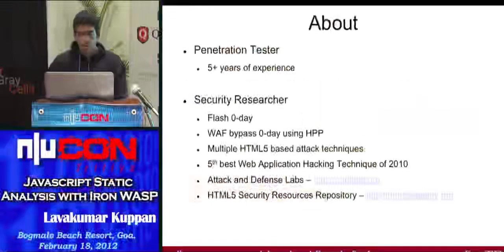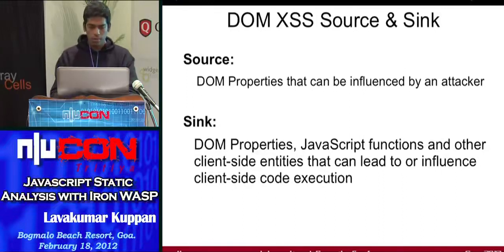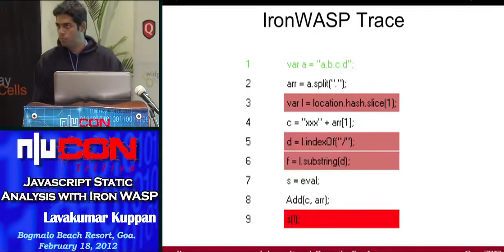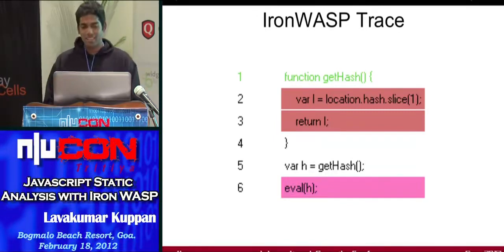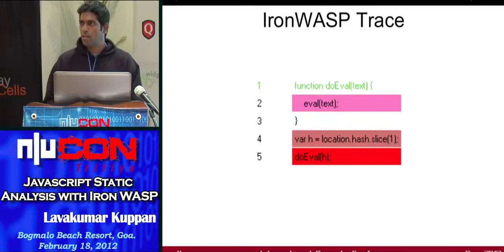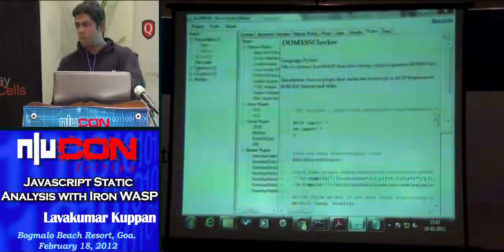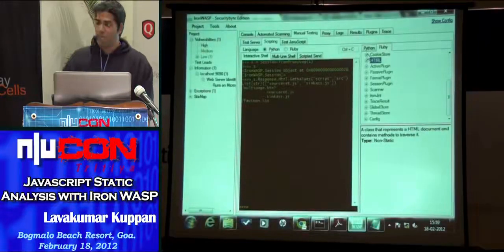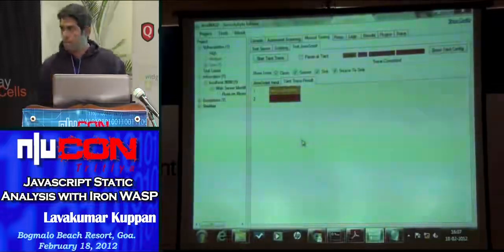Javascript analysis with IronWASP By Lavakumar